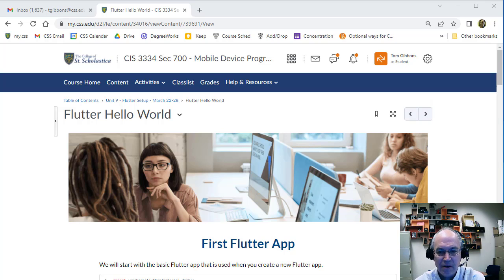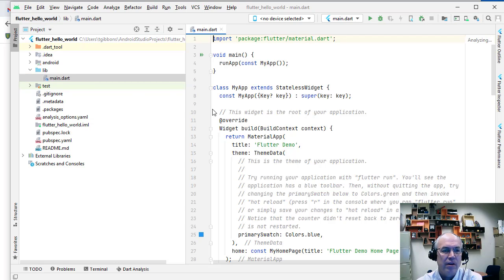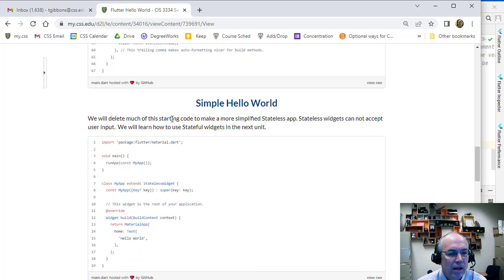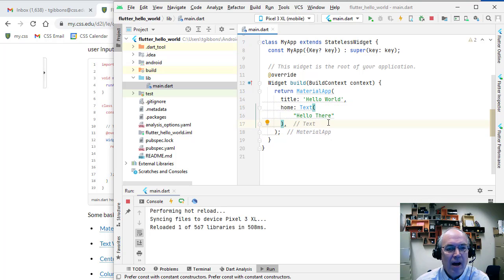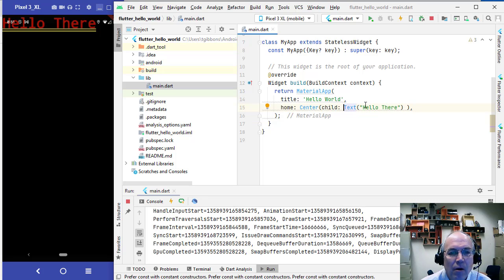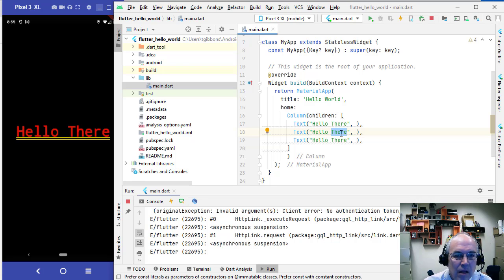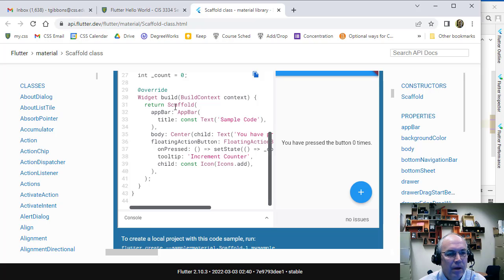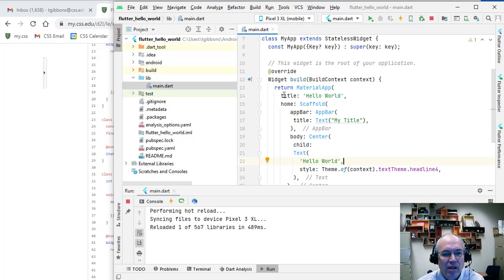CIS 3334 - Unit 9 - Flutter Hello World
Creating our first app in Flutter